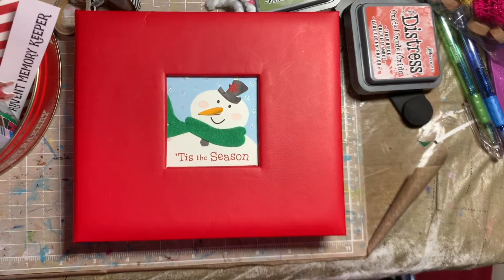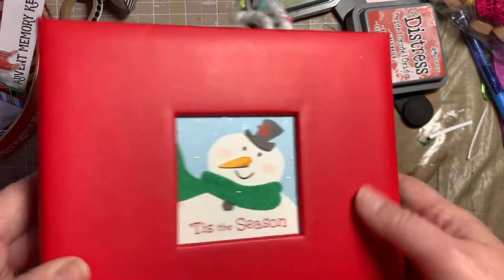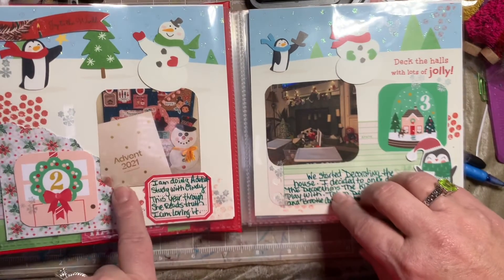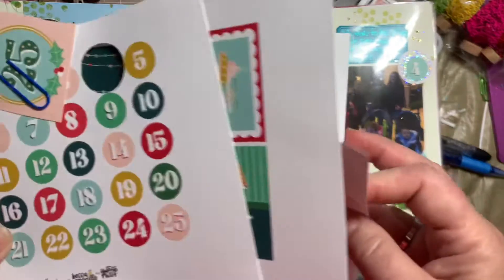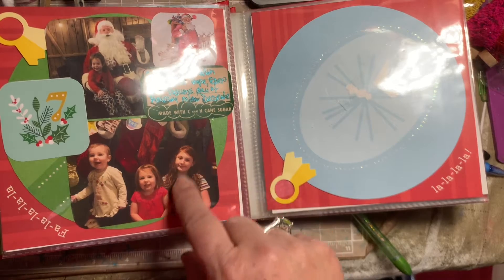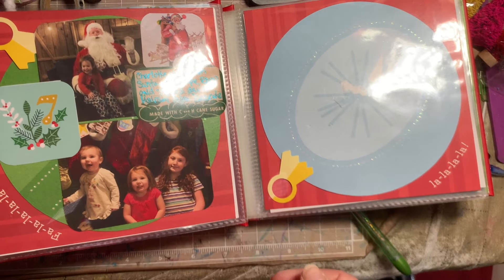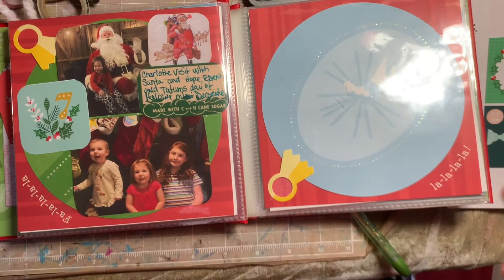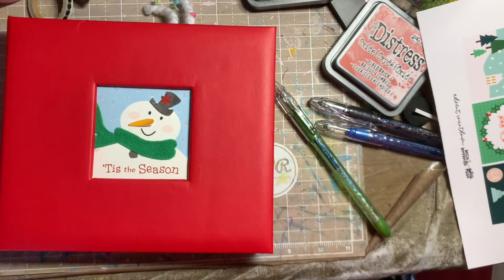Make your December Magical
My first 7 days documented, and how I print my photo